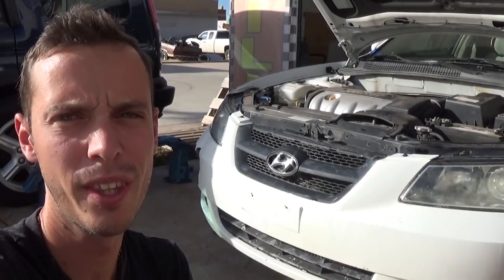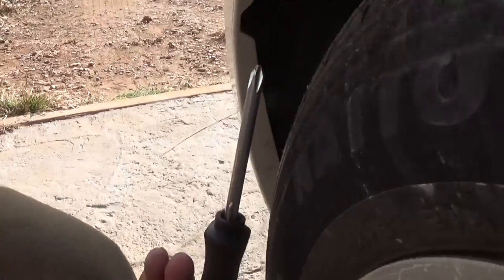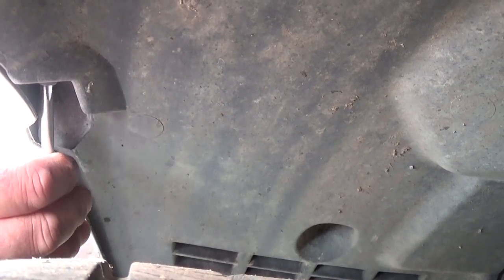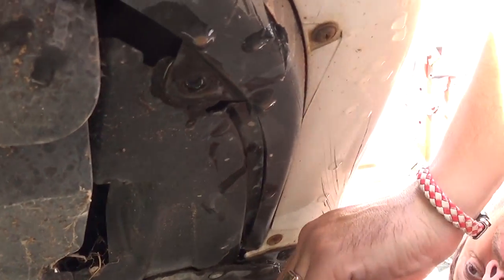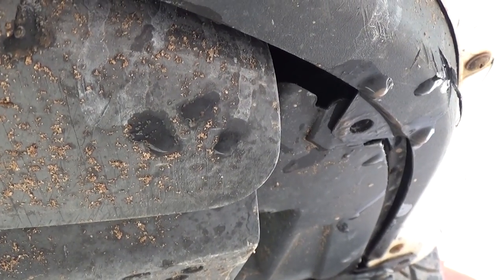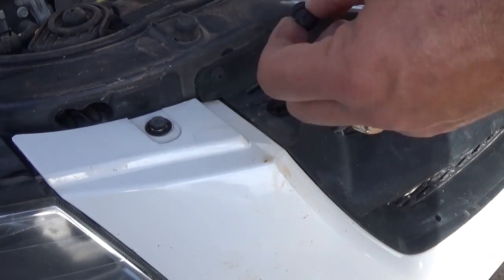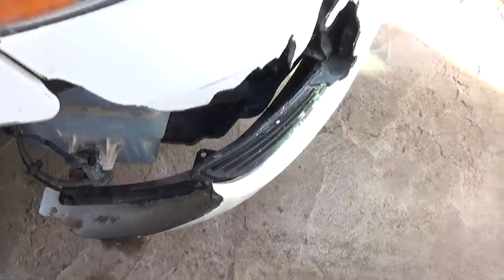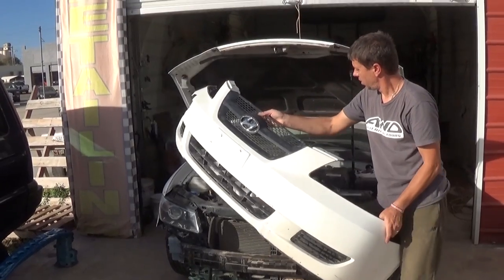HYUNDAI SONATA FRONT BUMPER COVER REMOVAL REPLACEMENT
HYUNDAI SONATA FRONT BUMPER COVER REMOVAL REPLACEMENT 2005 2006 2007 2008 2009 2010

Hey guys, in this video we will show you how we removed the front bumper cover on a Hyundai Sonata the generation from 2005 to 2010. It is not very complicated procedure and it will probably take you about 10-15 minutes to do it yourself. We demonstrated on a 2008 Hyundai Sonata. The facelift models and other years might have some differences.
This video should be helpful on:
2005 Hyunda Sonata Front Bumper Cover Removal Replacement
2006 Hyunda Sonata Front Bumper Cover Removal Replacement
2007 Hyunda Sonata Front Bumper Cover Removal Replacement
2008 Hyunda Sonata Front Bumper Cover Removal Replacement
2009 Hyunda Sonata Front Bumper Cover Removal Replacement
2010 Hyunda Sonata Front Bumper Cover Removal Replacement

•Camera
Panasonic Lumix FZ300
•Tripod